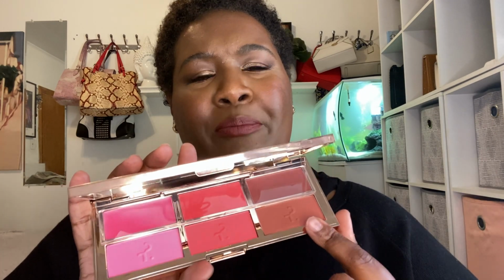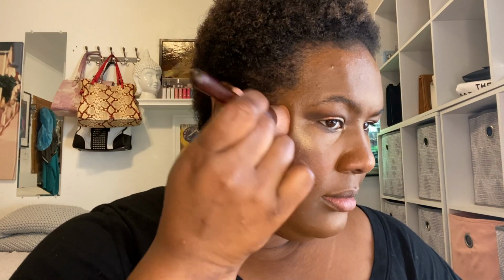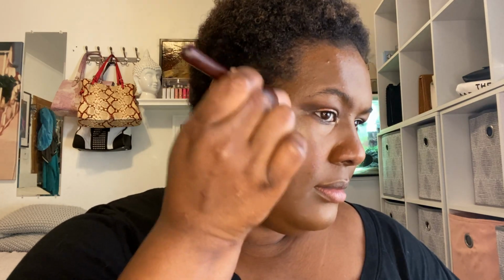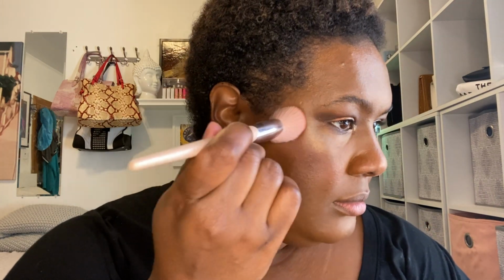Patrick Ta Major Headlines Blush Palette Review and Demo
Hey J-Baes! Today I’m diving into the new Patrick Ta blush palette. Click More for details.

Makeup:
Base:
LYS Secure Skin Gripping Serum Primer
Bobbi Brown Undereye Corrector in Dark Peach
Givenchy Prisme Libre Skin-Caring Glow Foundation in 6-W430
By Terry Hyaluronic Hydra Concealer 600

Powders:
Chantecaille Perfect Blur Finishing Powder Med/Deep
Dior Backstage Powder No Powder 5N
Gucci Beauty Bronzing Powder in 5

Cheeks:
Patrick Ta Major Headlines Blush Palette (She’s Baked)

Eyes:
IL MAKIAGE Brow Pencil in Truffle
ABH Brow Freeze Styling Wax
Natasha Denona Glam Face and Eye Palette in Dark
Pat McGrath Permagel Eye Pencil in Extreme Black Coffee
Beautycounter Think Big All in One Mascara

Lips:
PMG Permagel Lip Pencil in Manhattan
Bite Beauty Power Move Soft Matte Lipstick in Extra Sugar Buns

Shade and Size References:
Height: 5' 7"
Dress: 26/28 Plus Size
Jeans: 26 Plus Size
Shoes: Ladies 12
Skintype: Combination (normal and oily)
Undertone: Warm Neutral
Foundation References:
Fenty 420
Tom Ford 10.5 Mocha
Nars New Caledonia